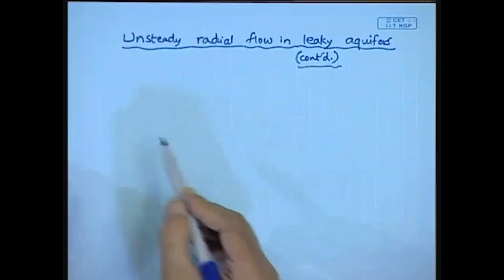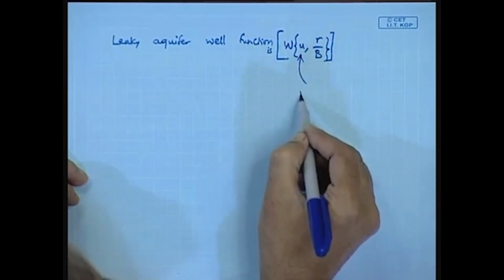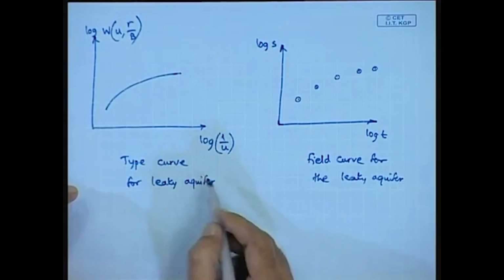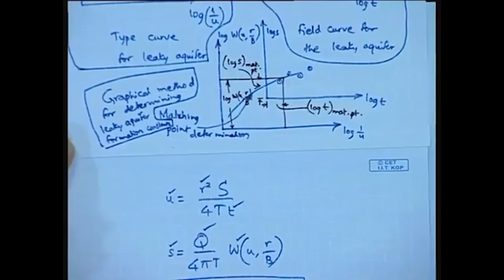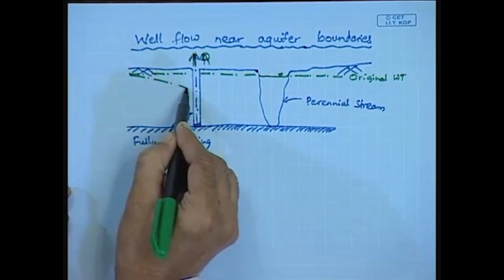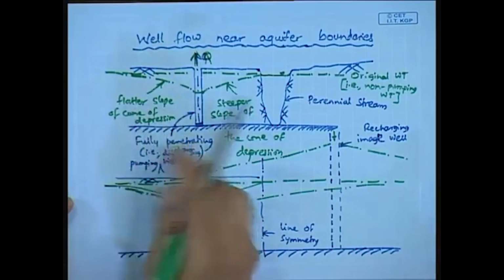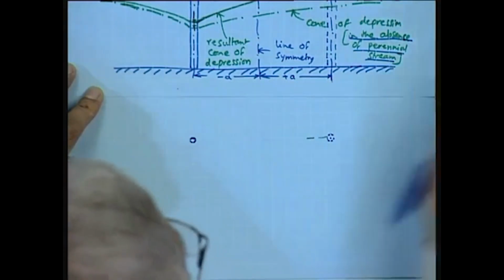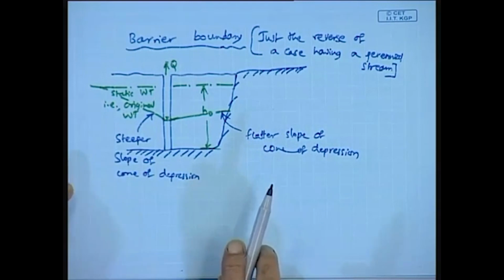Unsteady Radial Flow in Leaky Aquifers (Contd.); Well Flow Near Aquifer Boundaries